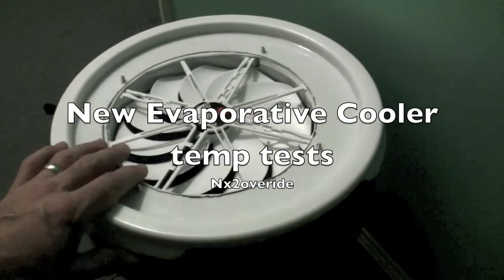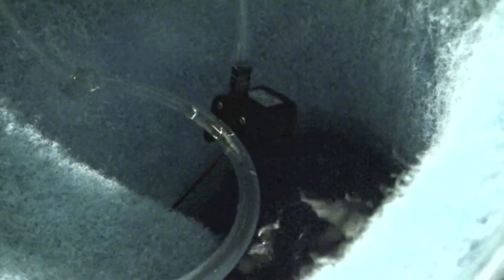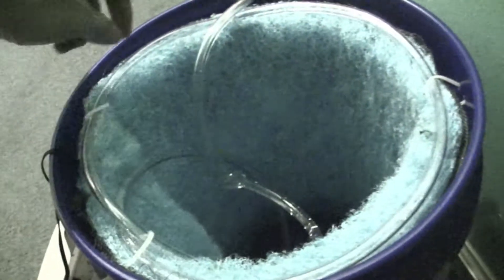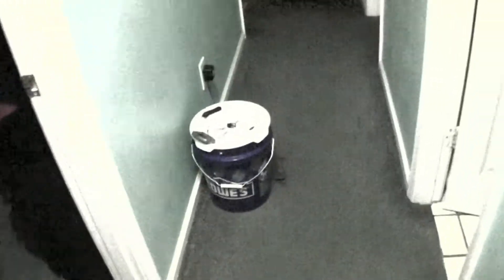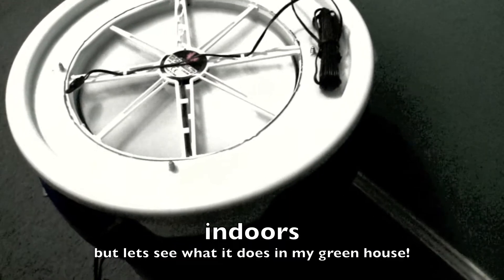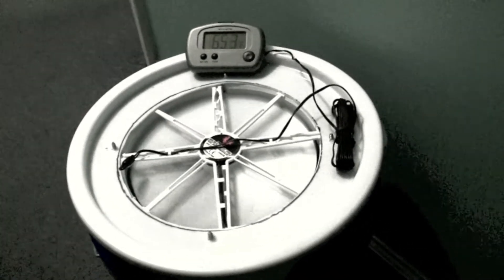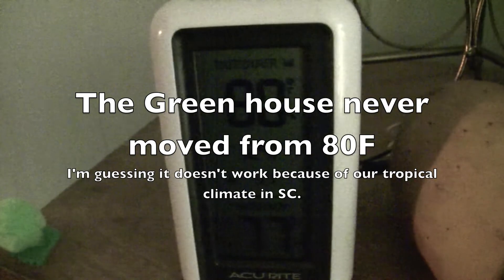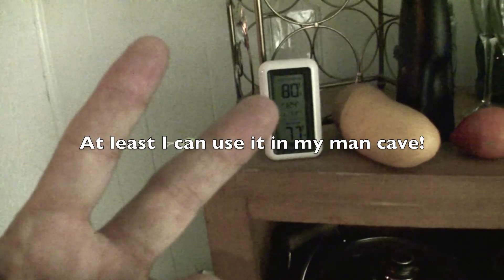New Evaporative Cooler - temp tests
This build works good indoors in my area but not in the green house because of the tropical climate in South Carolina.

I replicated the build from this guy with the exception of the fan.